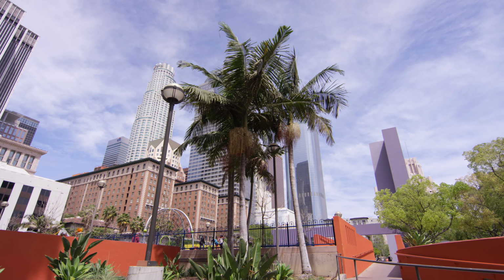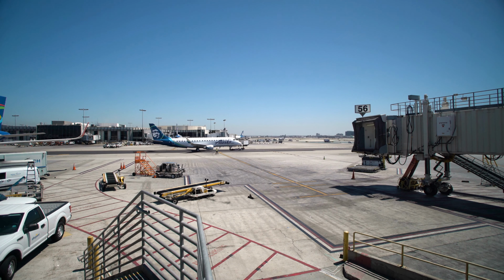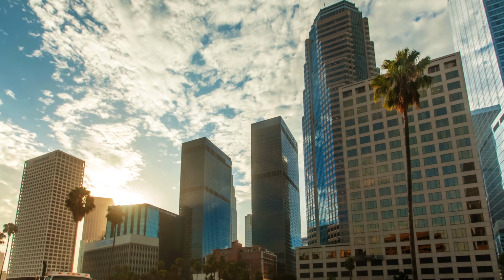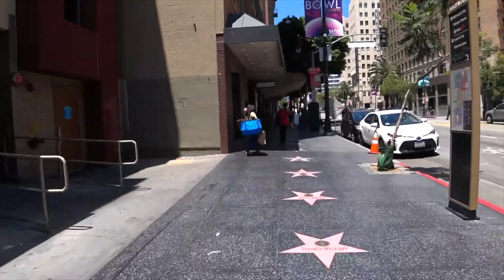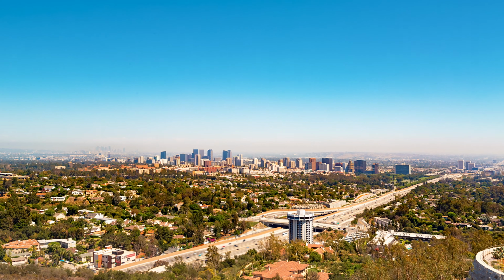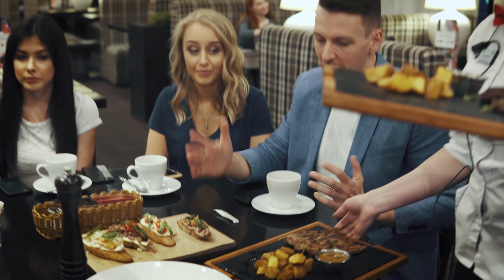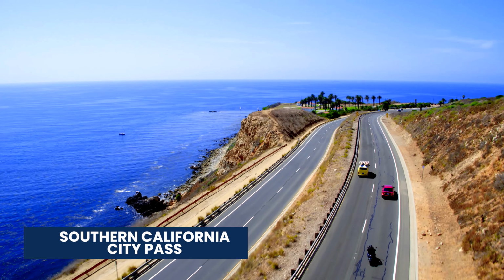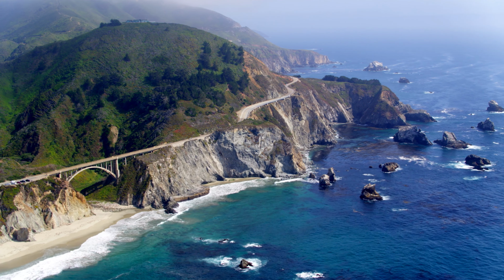HOW TO SAVE MONEY IN LOS ANGELES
Today we share tips on how to save money in Los Angeles, including how to save money on travel in Los Angeles, save money on accommodation in Los Angeles and save money on food in Los Angeles. In this LA on a budget guide, we also share tips on getting around Los Angeles and then how to save money on transport in Los Angeles.

00:00 HOW TO SAVE MONEY IN LA
00:38 COMPARE THE AIRPORTS
01:03 CHECK BUDGET AIRLINES
01:27 RENT A CAR
01:50 AVOID THE 405
02:12 CHECK PARKING FEES
02:57 USE THE FLYAWAY BUS
03:31 USE THE METRO
03:50 HOP ON HOP OFF BUS
04:26 BOOK IN ADVANCE
04:43 USE AIRBNB
05:15 CHEAP LUNCH RATES
05:32 LA RESTAURANT WEEK
06:08 GO CARD
06:31 SOUTHERN CALIFORNIA CITY PASS
06:47 FREE ATTRACTIONS
07:19 ESCAPE THE CITY
07:43 OUTRO

If you have any more questions, let us know them in the comments below!

Welcome to Union Station of Los Angeles | 25 Jul 2013

【一個旅人遊美】#1｜第一天LA Hollywood｜坐flyaway bus｜Travel Vlog | 3 Jun 2020

Los Angeles: The Great American Transit Experiment | 9 Oct 2018

Views from City Tour Bus in Los Angeles-2/2 | 25 Mar 2017

Views from City Tour Bus in Los Angeles-1/2 | 25 Mar 2017

Bus Lane in Bloom: Flower Street and the Urgency of Speeding Up LA Bus Service | 12 Dec 2019